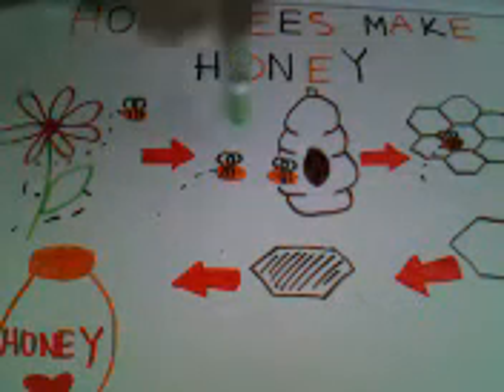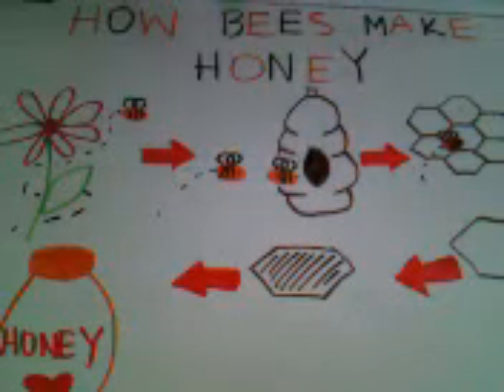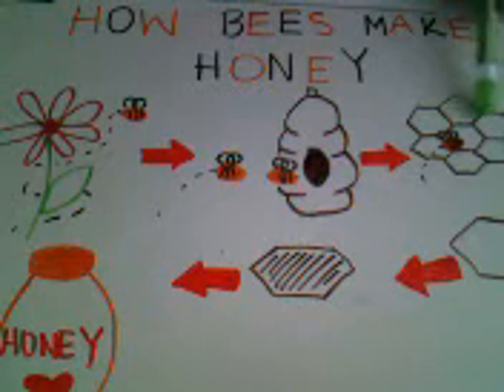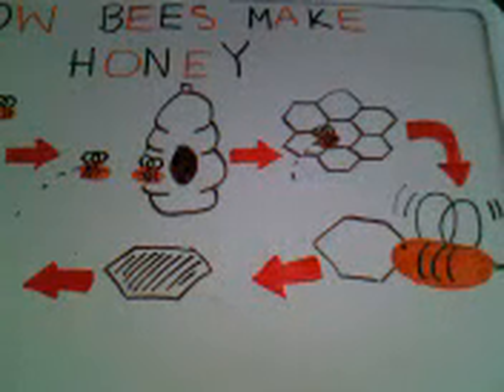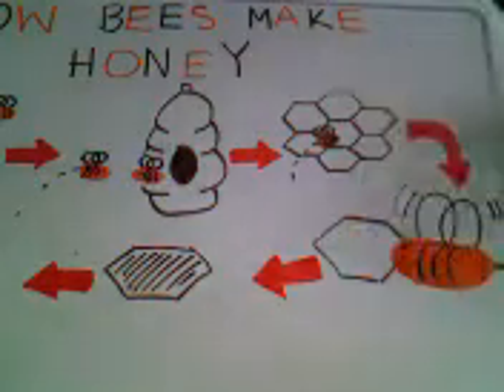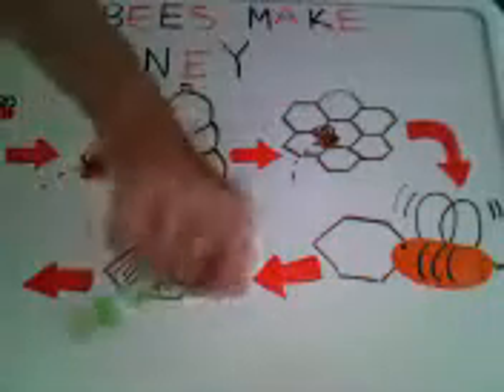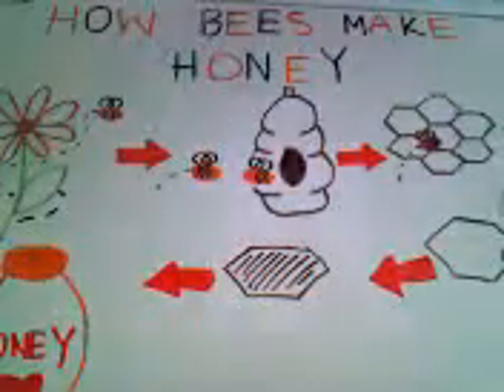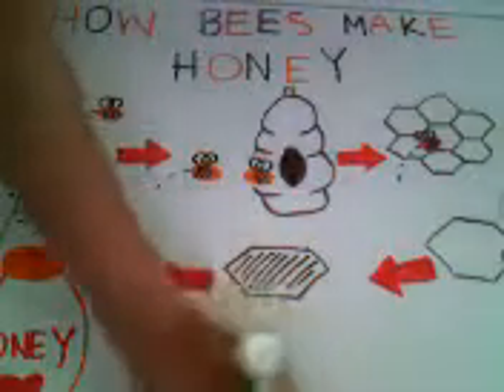Science: How Bees Make Honey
It is so cool to actually watch the progress. Look it up on YouTube and see if you find anything